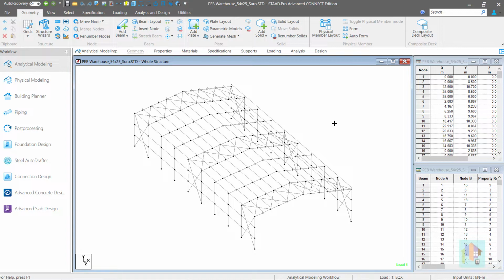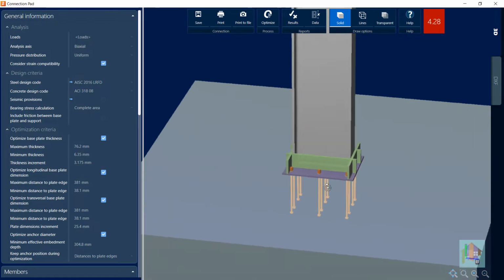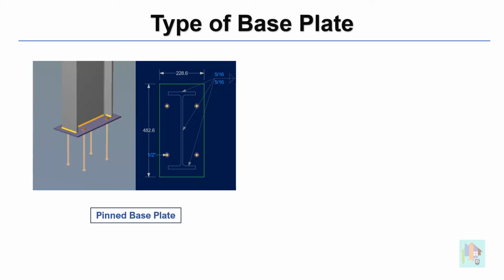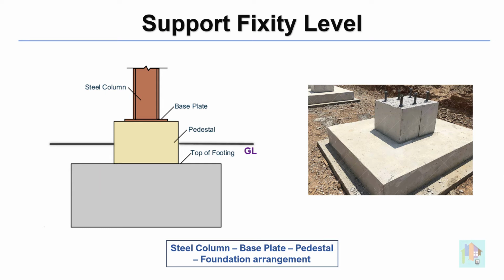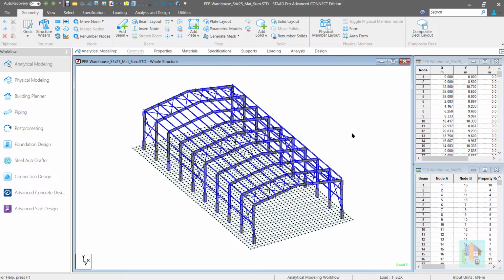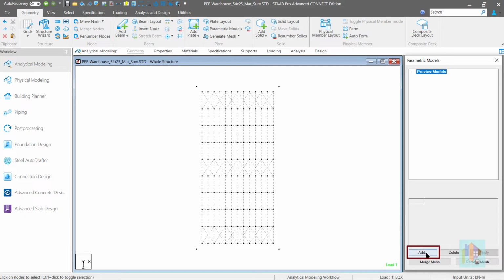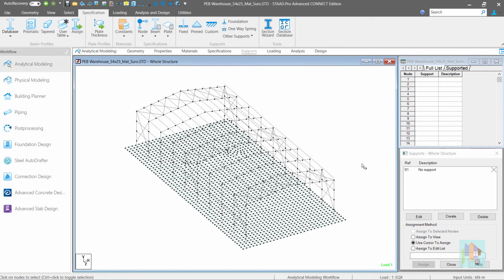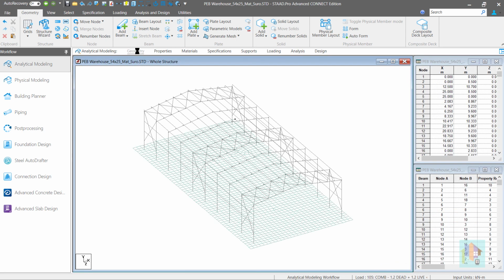PEB with Analytical Modeler: Part 2.4 - Assign Support || Pinned/Fixed Base Plate || Mat Foundation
Pre-engineered buildings are the most common type of steel building and widely used for commercial structures like large warehouse, factory shed or office buildings. Due to it's extra advantages and cost effectiveness,  PEB structures are now more popular in the construction industry.

In this new series on modelling, analysis and design of PEB structure, I will cover various modelling techniques, using STAAD analytical as well as the physical modeler, discuss how to generate the 3d model correctly and reuse the geometry information to assign specification, property and design parameters. Also I will introduce several custom templates which can help us in modelling.

In this video,  I will discuss how we can assign a fixed and pinned support depending on the base plate-anchor bolt configuration and soil type. Also I will cover how to create a plate mesh for mat foundation and assign plate mat support.